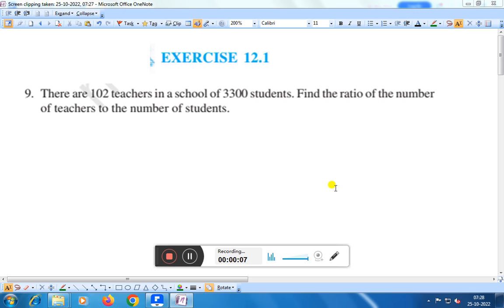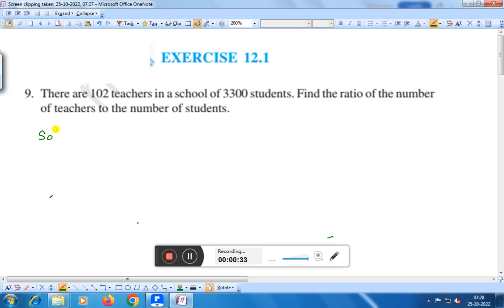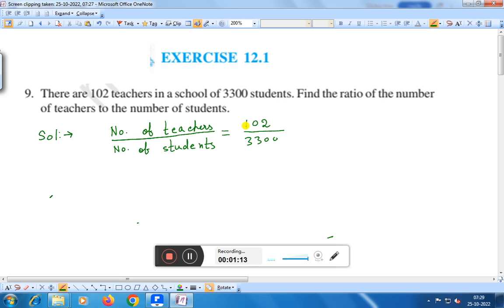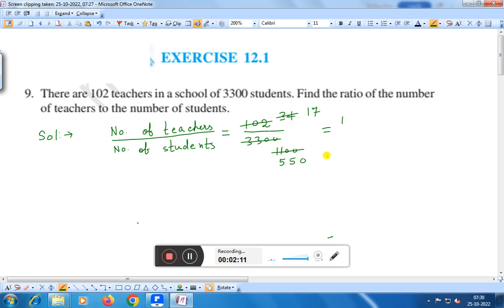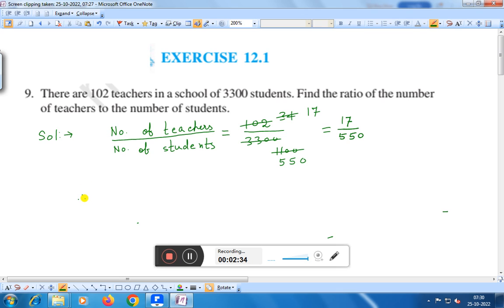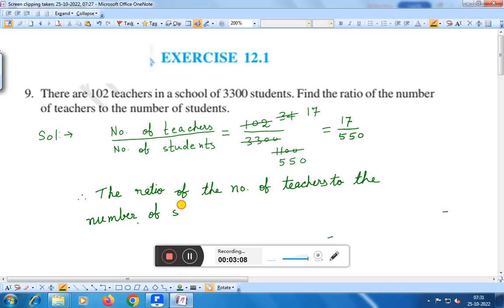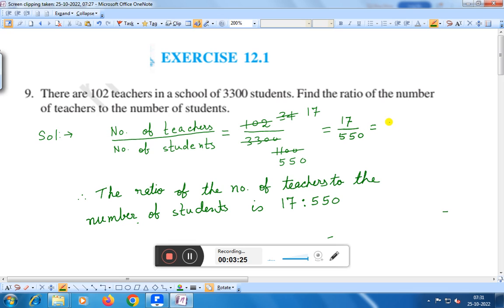EX-12.1 ,Q.NO- 9 CH-12,CLASS-6 ,RATIO AND PROPORTION,MATHS,NCERT,CBSE